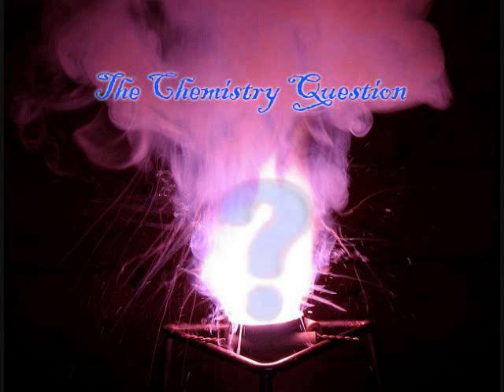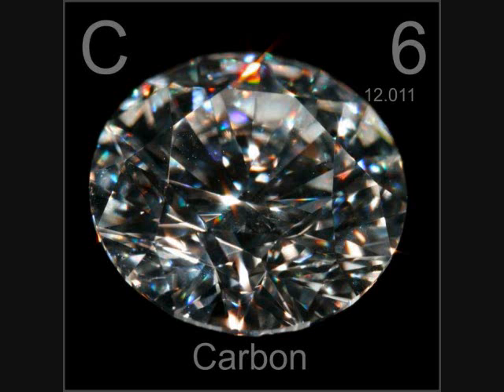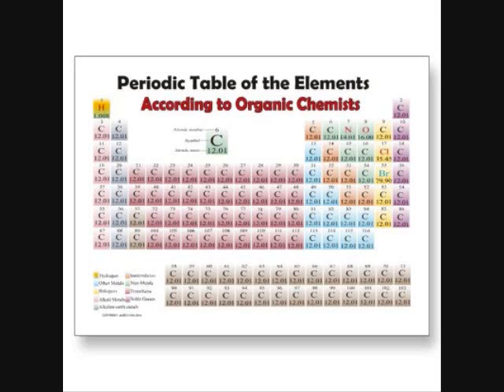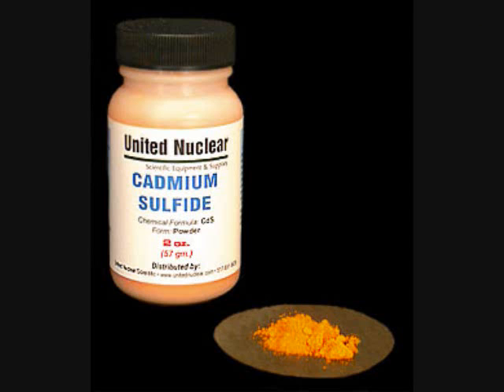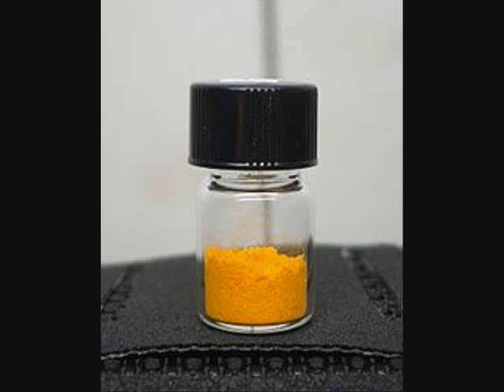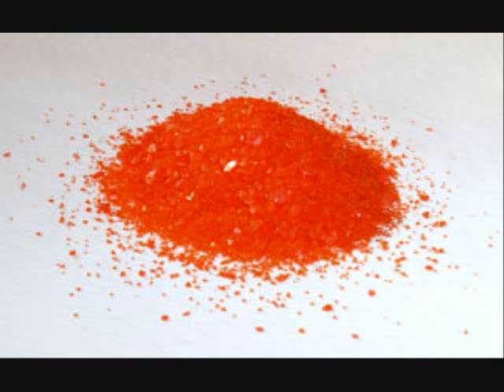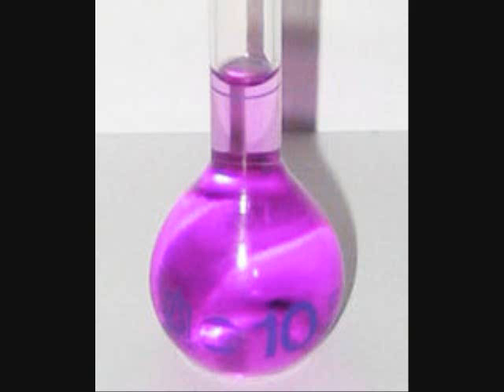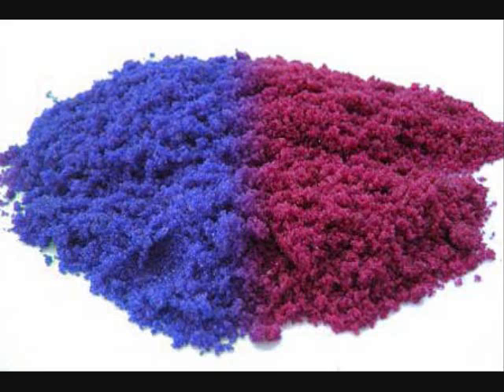Pretty Colors... Why I Love Inorganic Chemistry